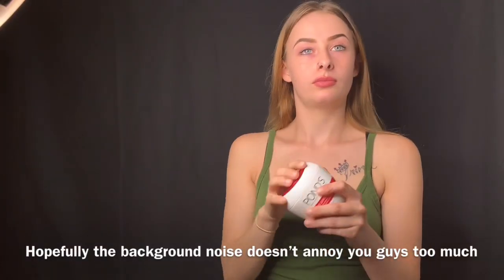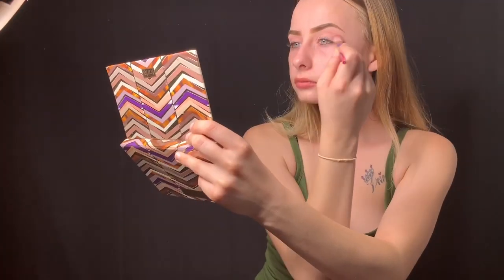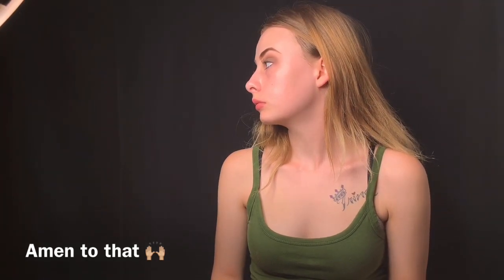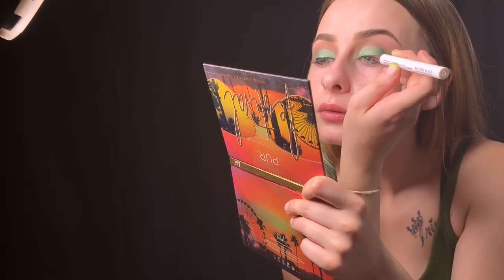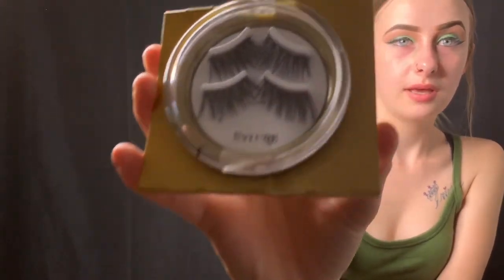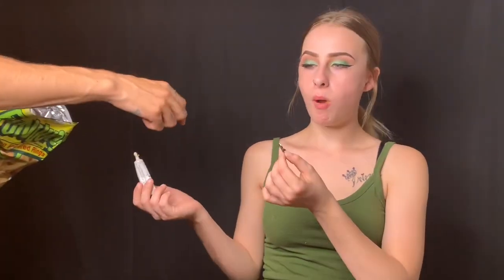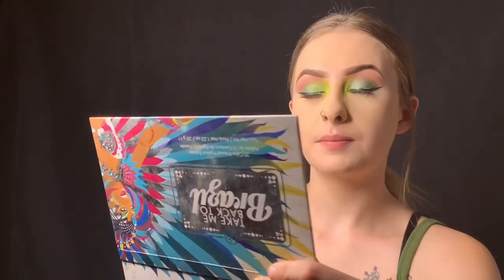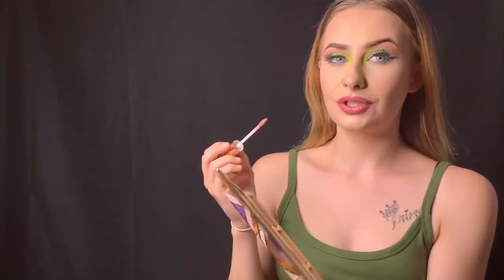DRUNK GRWM...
Let’s take shots of Patrón and get ready together guys!